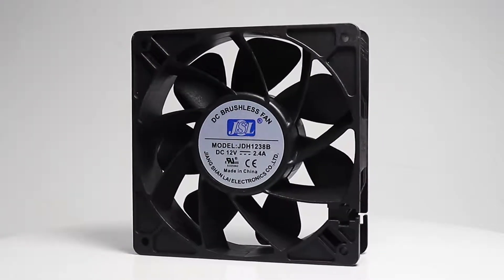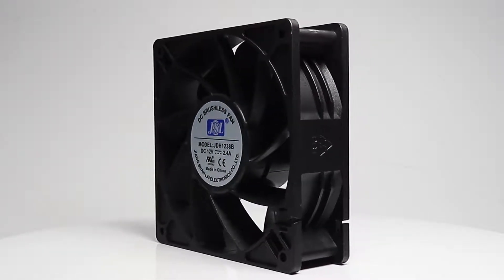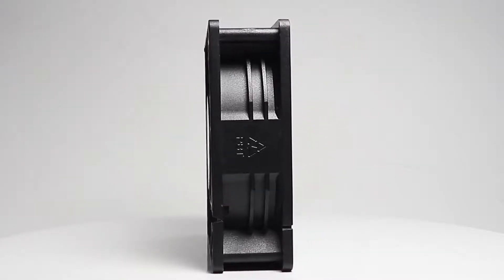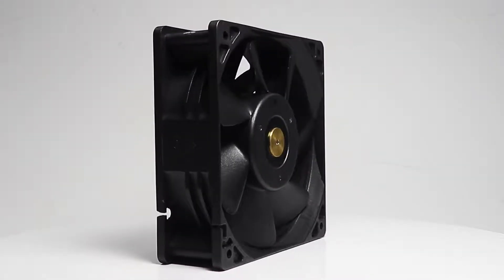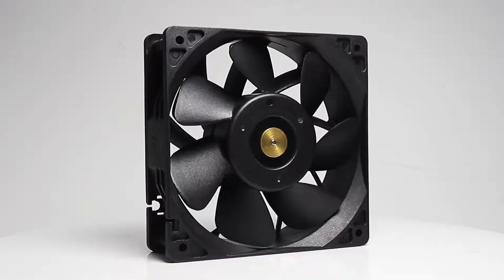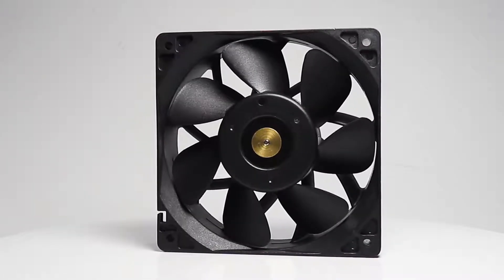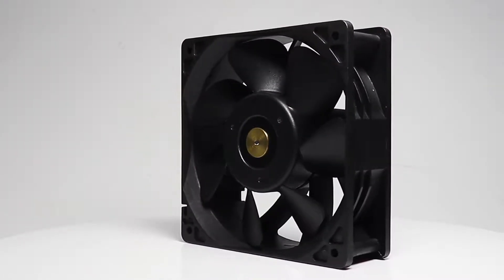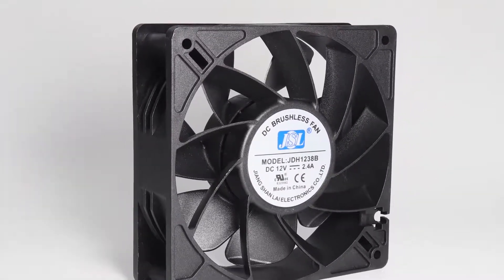DC Booster fan 120*120*38mm introduction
product characteristics:
1. Structural characteristics: made of better raw materials: PBT Changchun 4830, the central bracket uses copper structure with good heat dissipation effect and high processing accuracy. Rotor uses riveted shell + Insert model integrated forming process to make product quality more stable
2. Application: Enhanced 1238 has long life and stable quality. It is suitable for high system impedance heat dissipation, such as servers, communication equipment, Bitcoin miners and new energy charging piles.